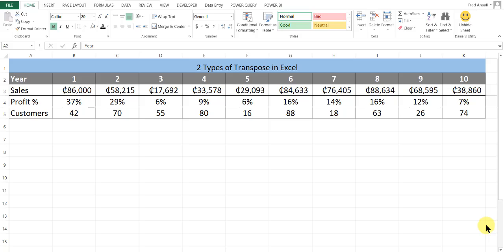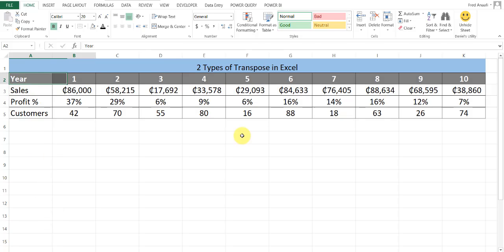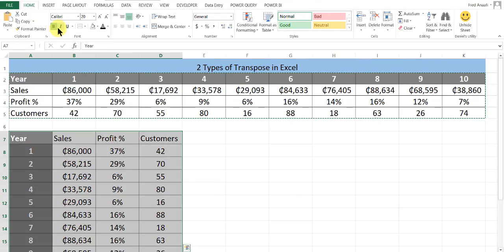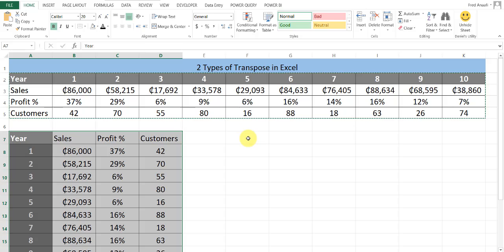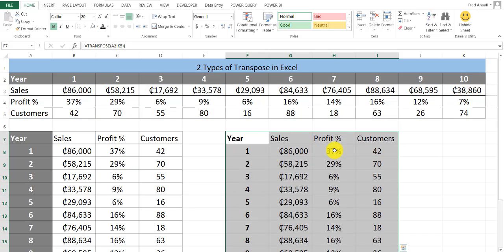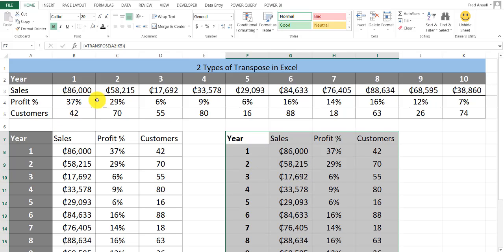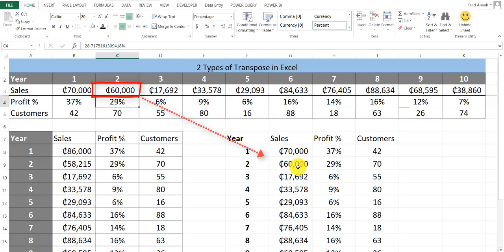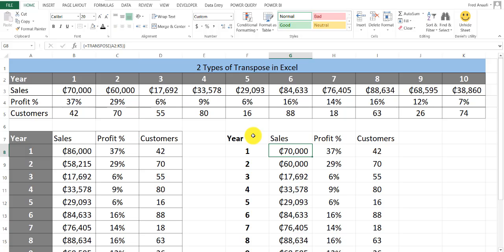2 Types of Transpose in Excel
This video explains the 2 types of transpose in excel using
1. the paste specials option which is static and
2. the function based, transpose and it is dynamic
These are essential excel tools for the average corporate worker who work with data.